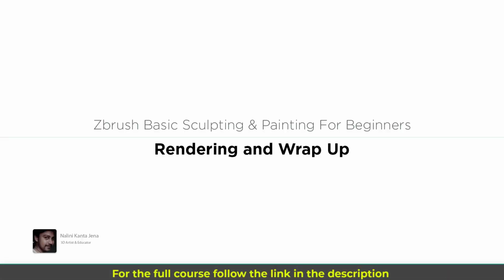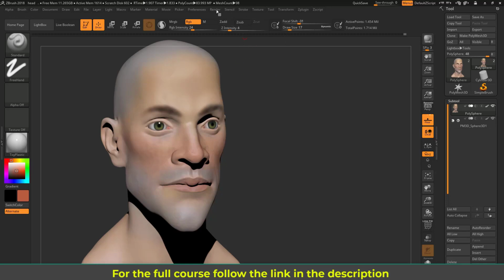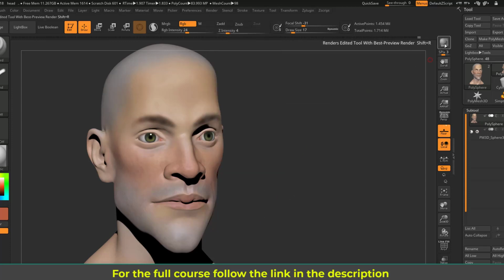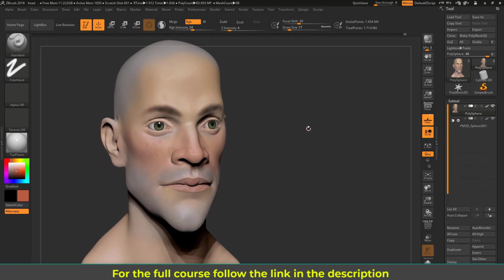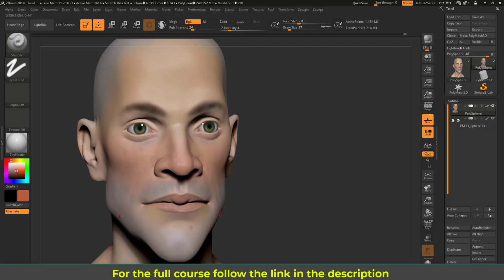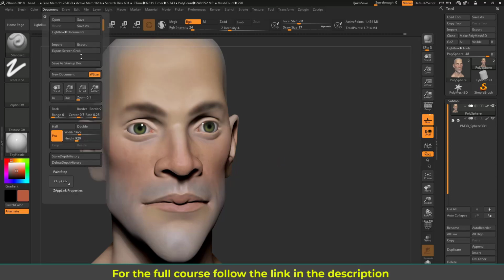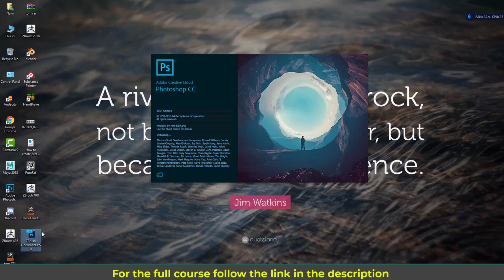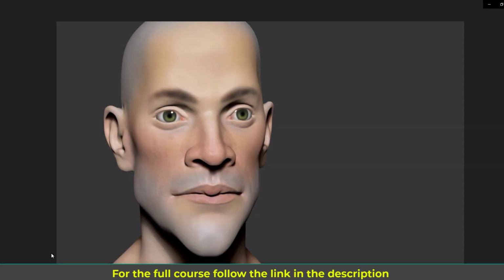Sculpt and Poly Paint a Stylized Head in Zbrush - Part 08 - Rendering and Wrap Up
Learn how to sculpt a stylized character head in ZBrush from scratch using professional sculpting techniques. This tutorial covers the fundamentals of creating appealing proportions, defining facial features, and refining forms to achieve a polished stylized look.

✓ Project Files
✓ Scene Files
✓ Reference Images
✓ HDR Images (if applicable)
✓ Custom Alphas (if applicable)
✓ Brushes & Add-ons (if applicable)

🎓 COMPLETE COURSE

✓ 119 Lessons
✓ Production-Ready Workflow
✓ Project Files Included
✓ Step-by-Step Instruction

🌐 NEXTTUT

Professional tutorials and courses for:

✓ ZBrush
✓ Maya
✓ Blender
✓ Substance 3D Painter
✓ Unreal Engine